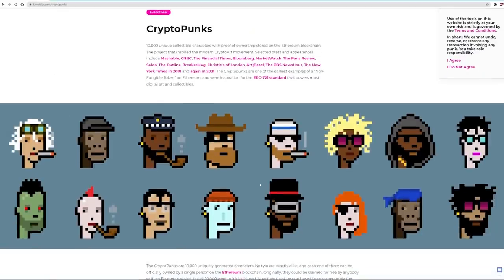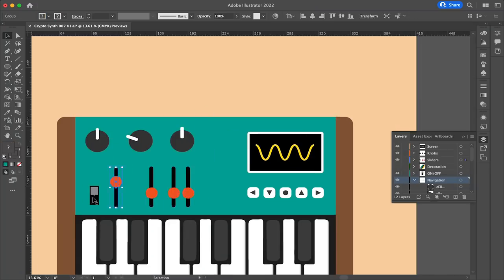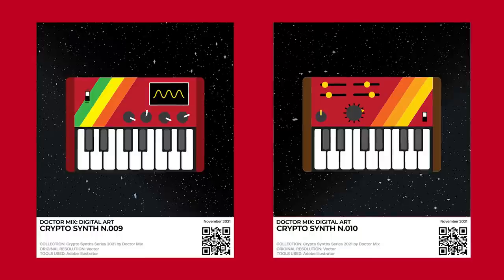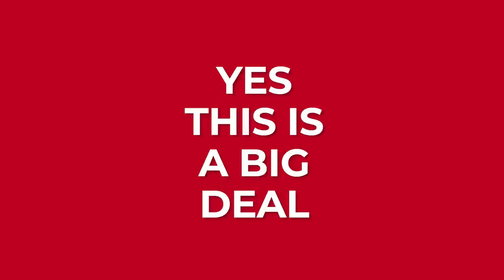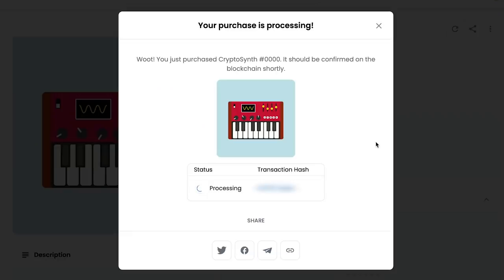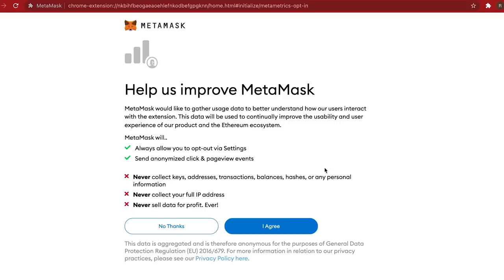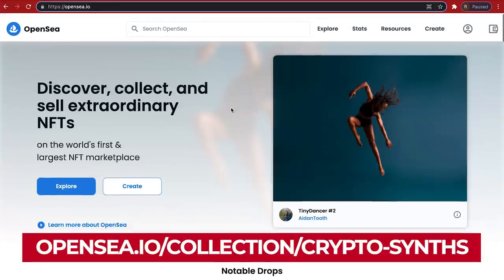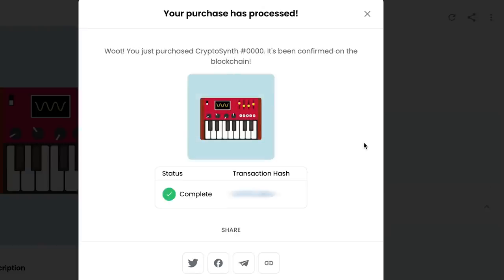The Dawn Of Crypto Synthesizers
Today I present my first collection of Crypto Synths! ❤️

If you're particularly interested in my NFTs please sign up to my special "future" list here and I'll keep you updated 👍

“The Official Guide To Mixing” Learn how to mix your music like a pro in 24 video lessons

Your comments are our oxygen, so please take a second and say hi ;-)